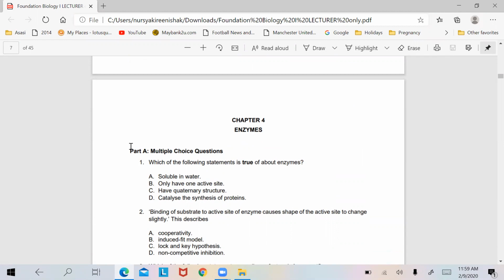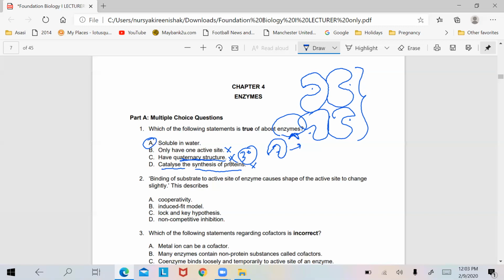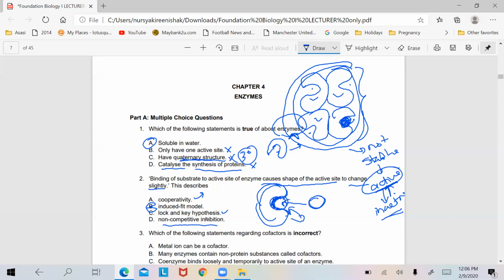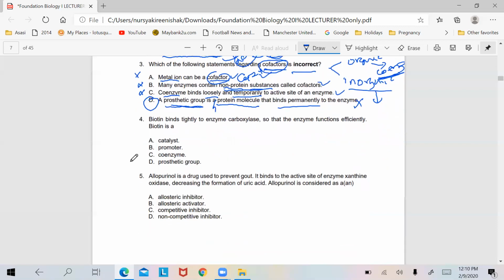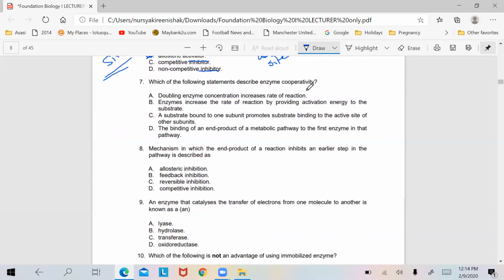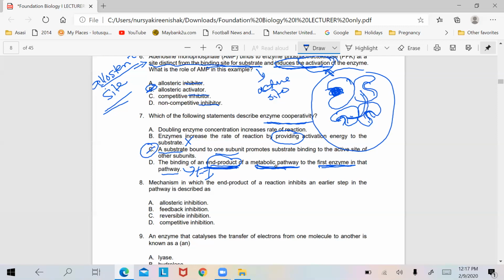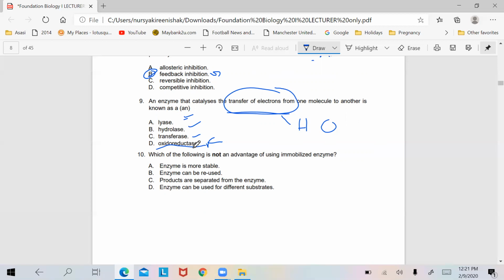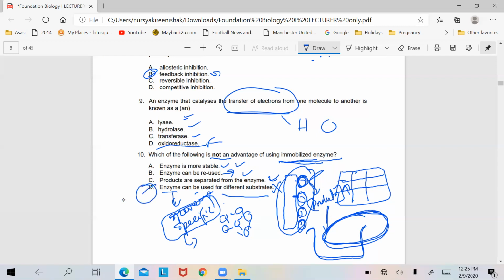Discussion chapter 4 PART 1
Participate